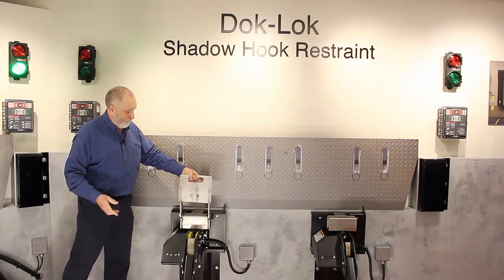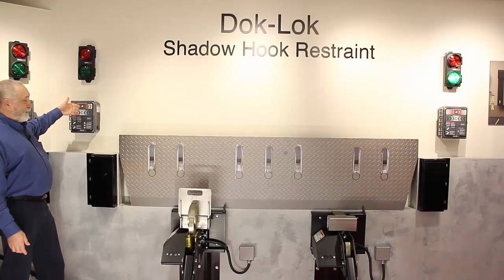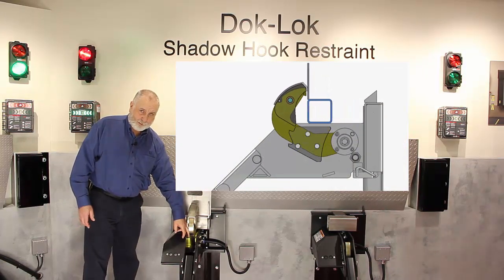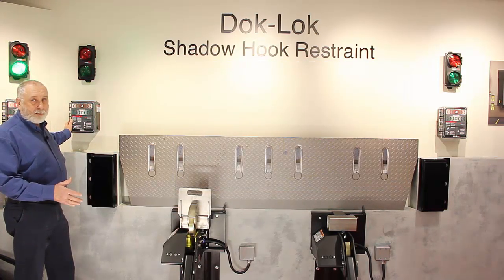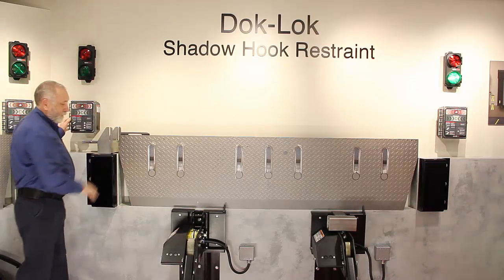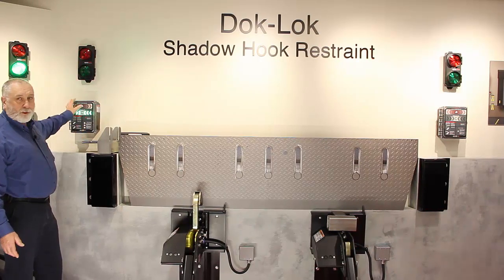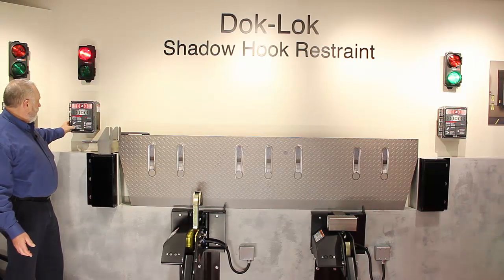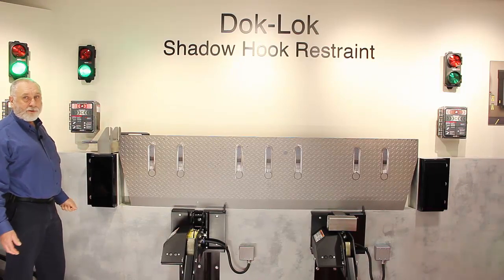Rite-Hite Shadow Hook (SHR-5000) Dok-Lok Operational Video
Operational video of the SHR-5000 Dok-Lok shown with standard Shadow Hook functionality.

With more than three decades of proven performance, Rite-Hite maintains a commitment to safety, innovation and quality. The original Dok-Lok rotating hook design offers the highest level of safety in the vehicle restraint industry.